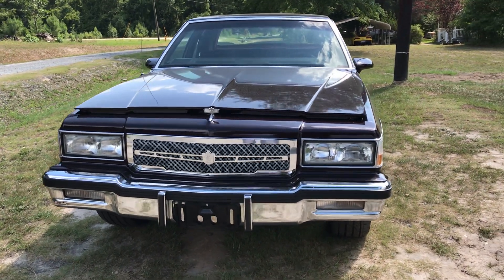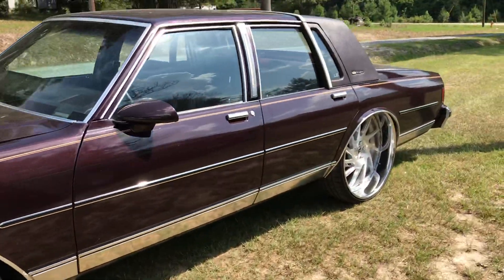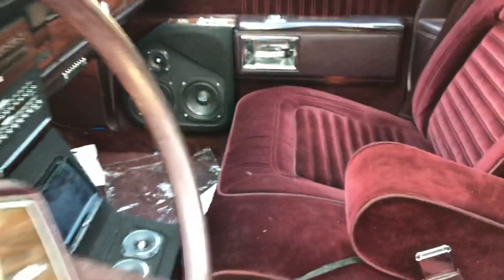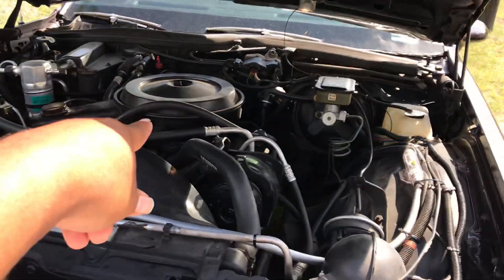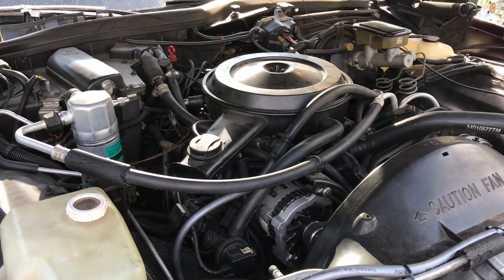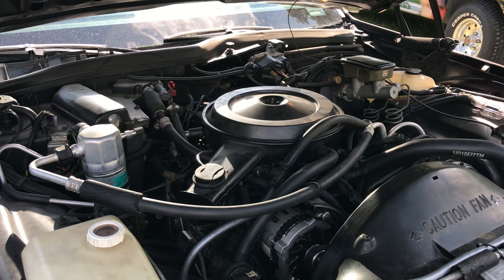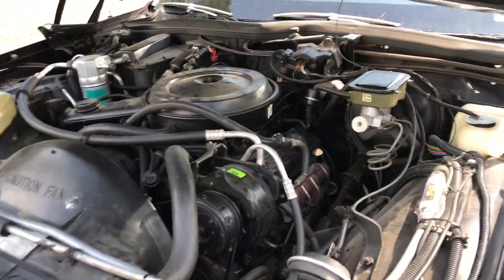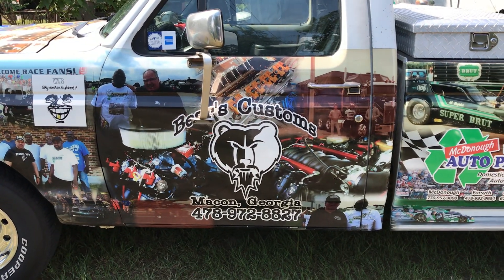Chevrolet Caprice Box Chevy Ls Engine time “check out my channel and subscribe 🚨🔥📺